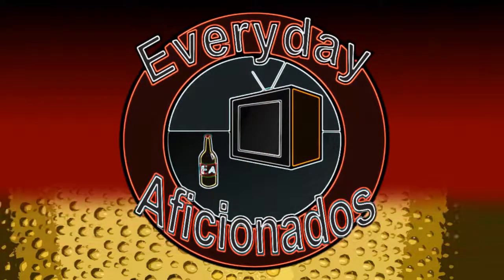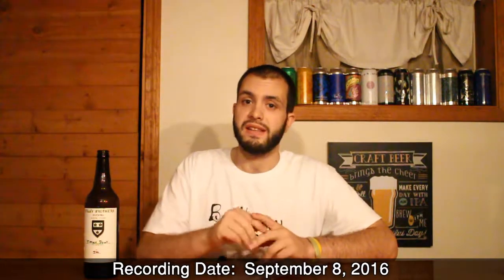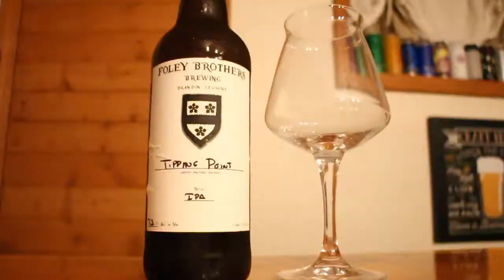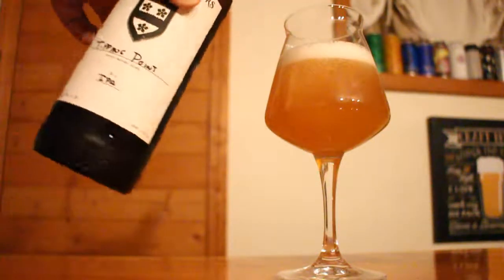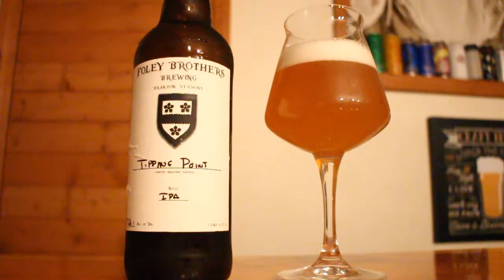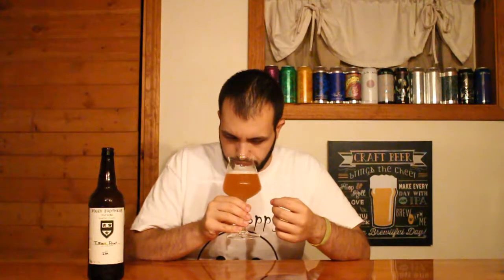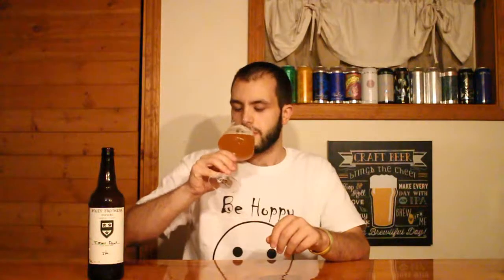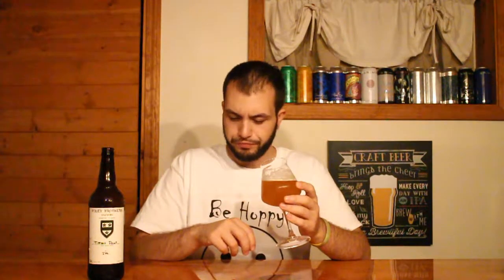Foley Brothers Tipping Point IPA Review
Shawn has reached a Tipping Point.

BEER INFORMATION

Tipping Point
Foley Brothers Brewing - Brandon, VT
Style:  American IPA
ABV:  7.3%
Hops:  Medusa, El Dorado, Jarrylo
Availability:  Limited

Brewery's Description:
Blend of Medusa, El Dorado and Jarrylo hops.

RATINGS

Shawn's Rating:  A (94-96)
BeerAdvocate:  4.15/5 - Exceptional (6 Ratings)
Untappd:  4.18/5 (224 Ratings)